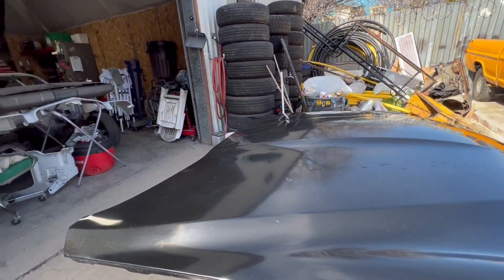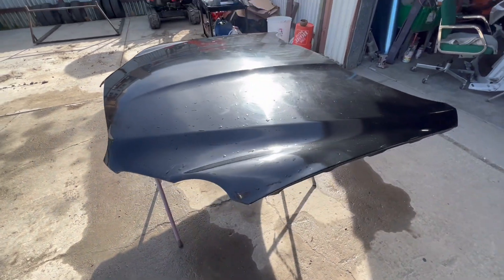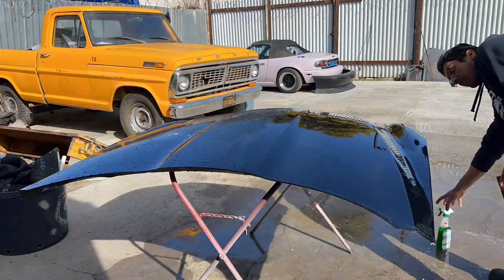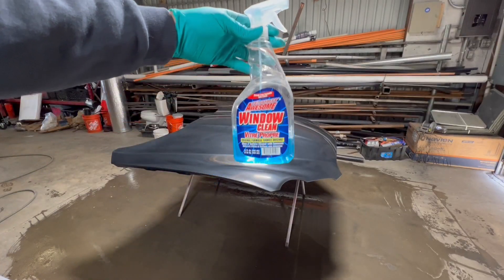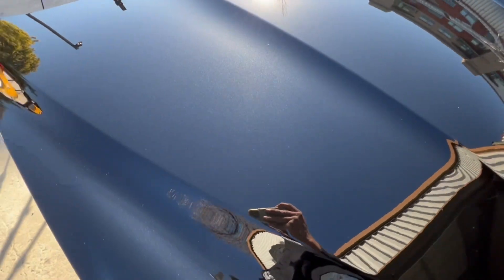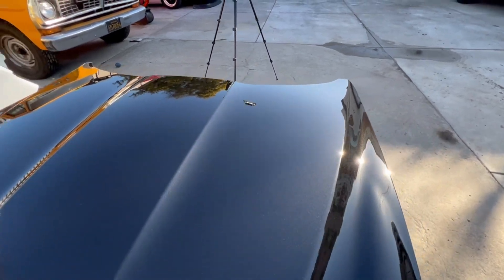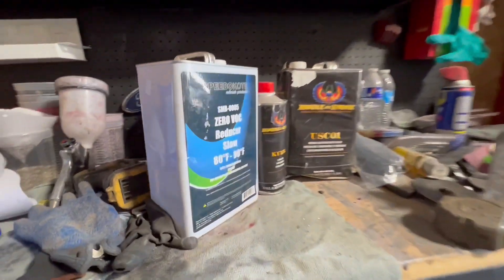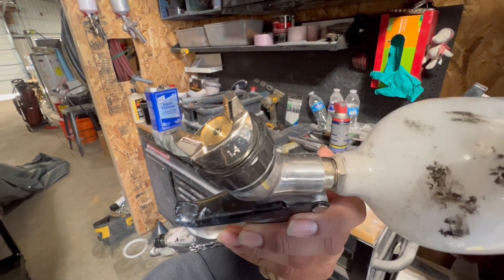How to prep and paint a car using affordable household products / tools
In this video I show how you can prep any panel or car using affordable household products shot with an affordable paint gun / compressor set up.